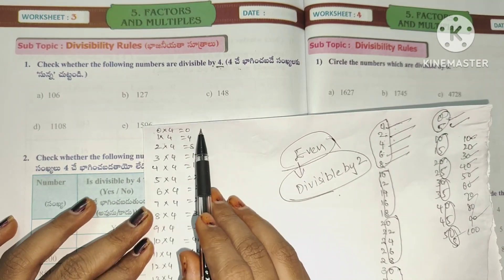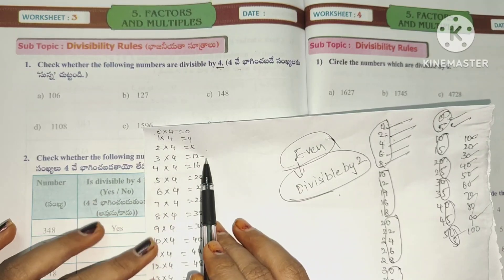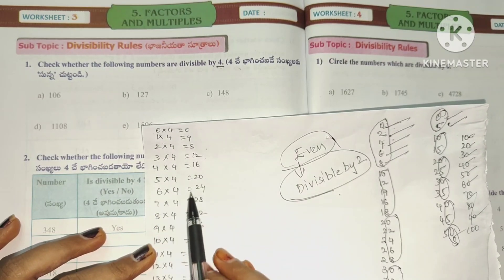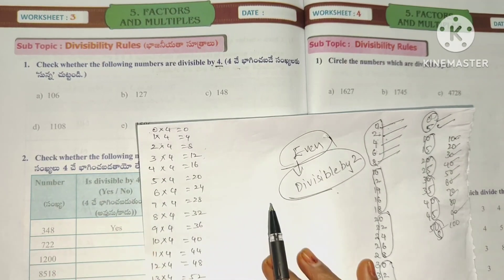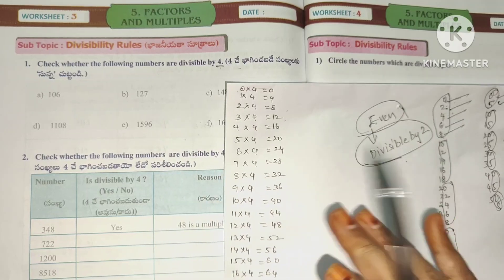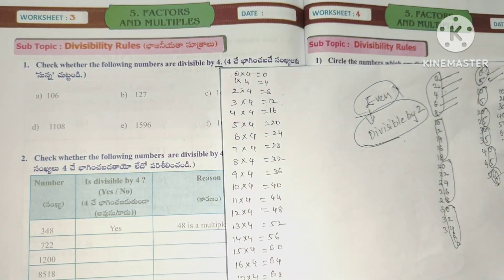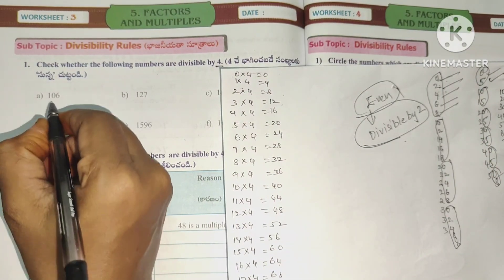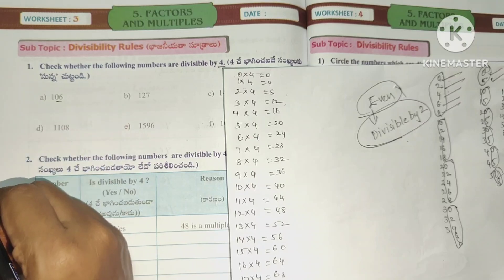5th class maths workbook factors and multiples worksheet 3 and 4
5th class maths workbook factors and multiples worksheet 3 and 4|5th class maths workbook